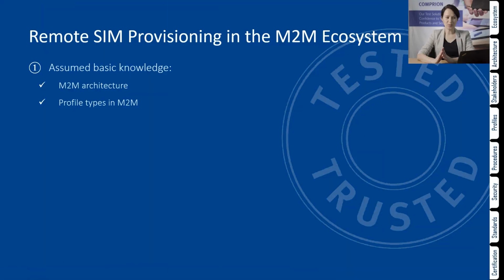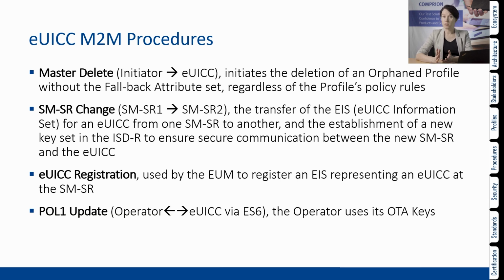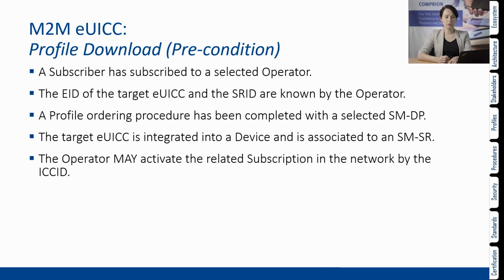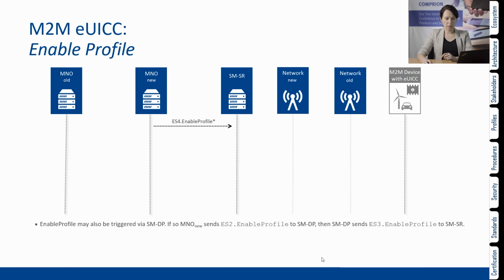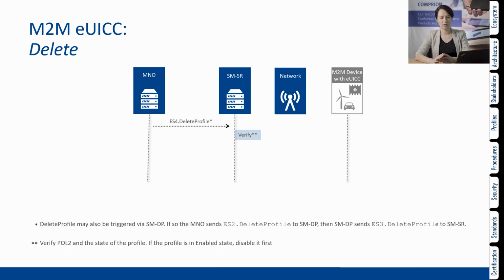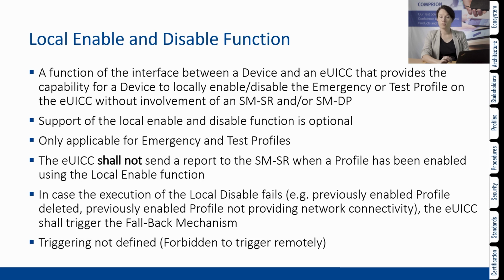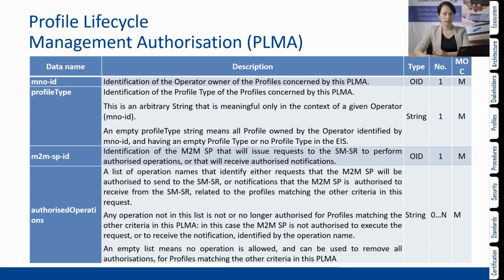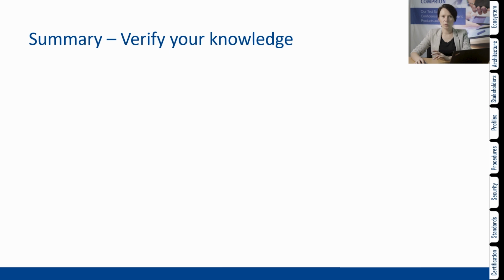RSP Advanced Training Part 2 - M2M 1/2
The free training videos provided here are several years old and may not always reflect the latest industry standards and standardizations. Nevertheless, they remain excellent resources for understanding the fundamentals and gaining insights into industry connections.